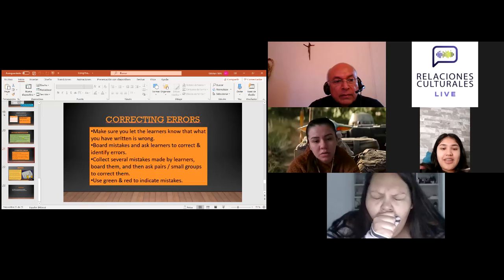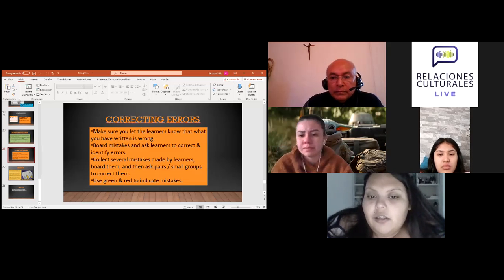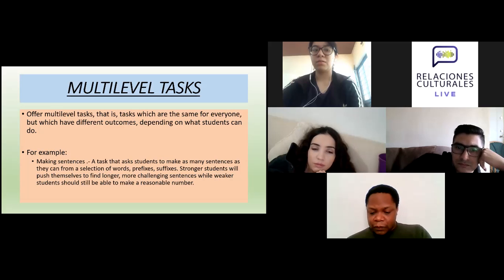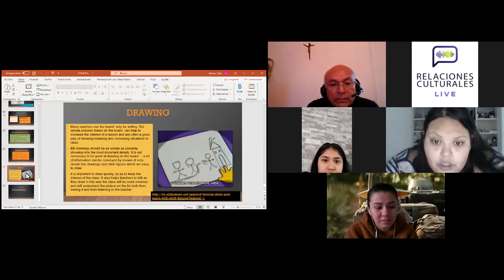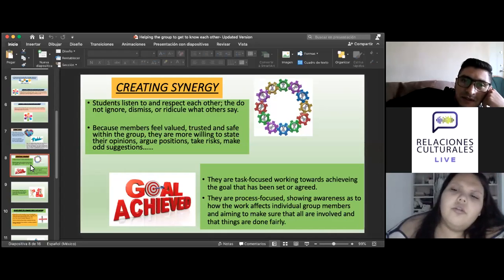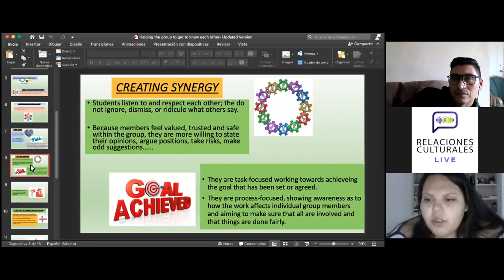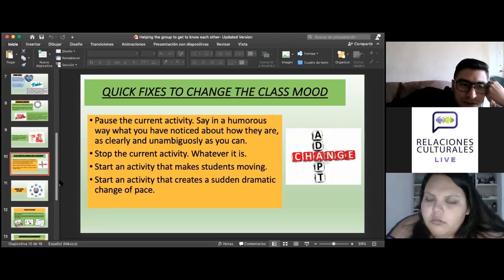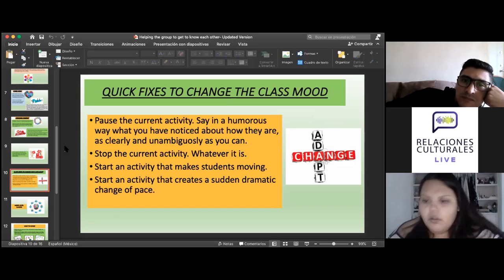Classroom Management Online Session 12 10 2020 pt 2